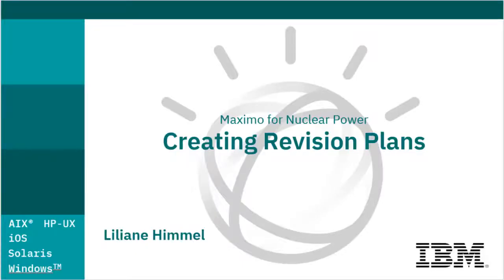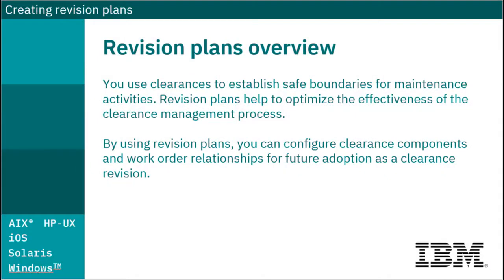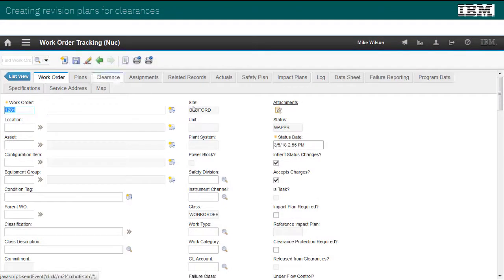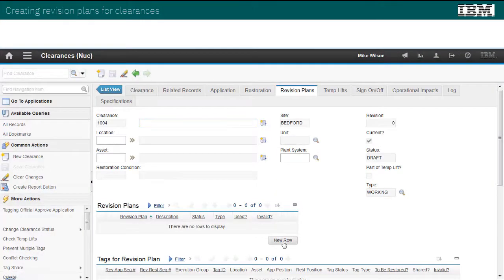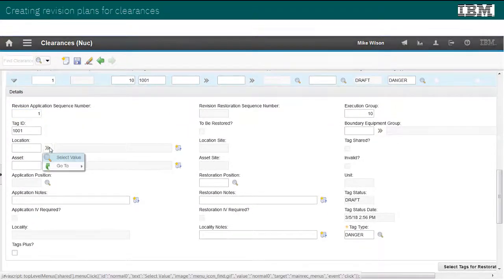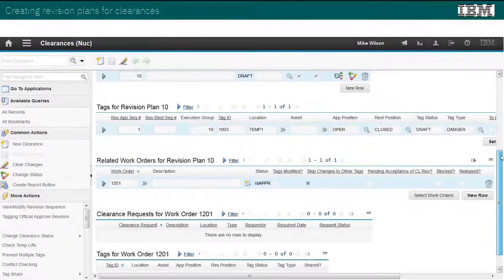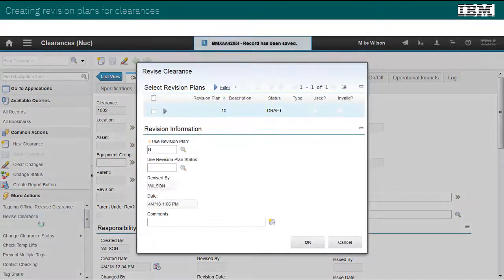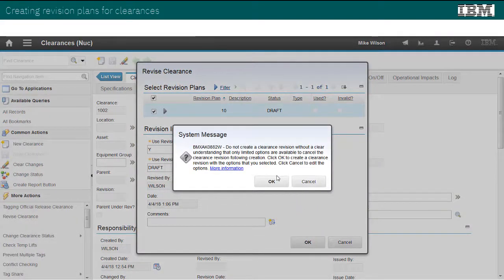IBM Maximo for Nuclear Power Creating revision plans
You use clearances to establish safe boundaries for maintenance activities. Revision plans help to optimize the effectiveness of the clearance management process.

More information links:

IBM Maximo for Nuclear Power V7.6.1 product documentation in IBM Knowledge Center